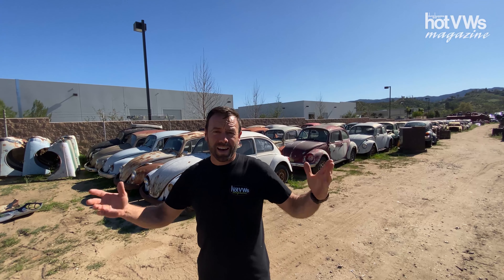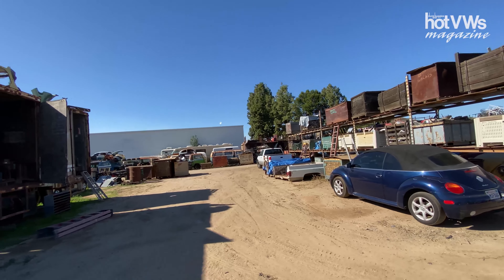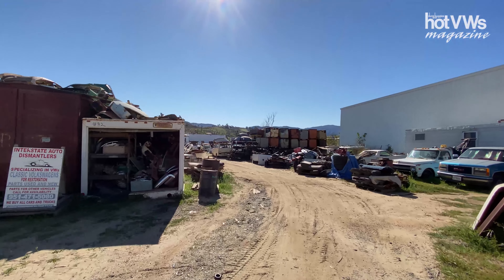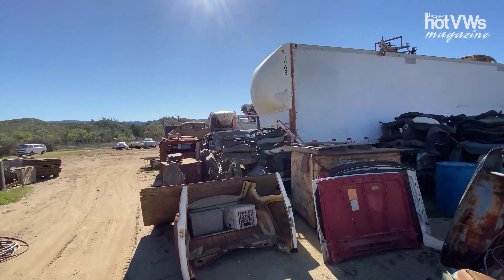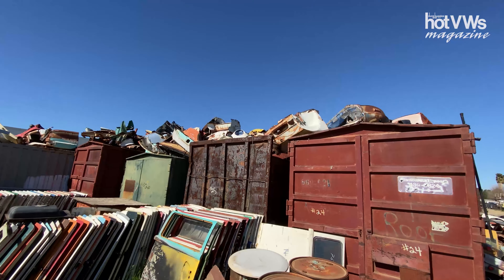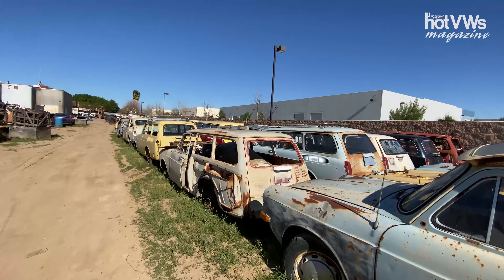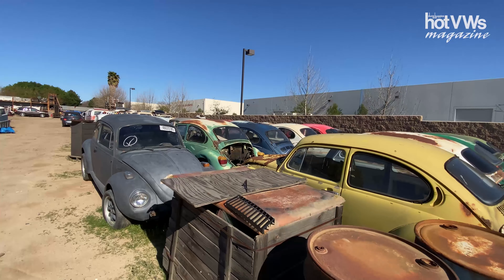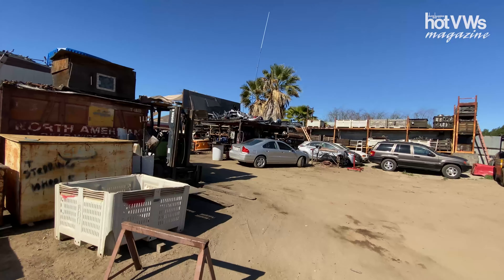VW Wrecking Yard VW Specialty Shop Visit: Interstate VW Used Parts Hot VWs Magazine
Hot VWs Magazine VW Specialty Shop Visit: Interstate VW Used Parts.

Interstate VW Used Parts
18181 Collier Ave.

Business Hour
Tue: Appointment Only
Wed-Fri: 9:00 am - 5:30 pm